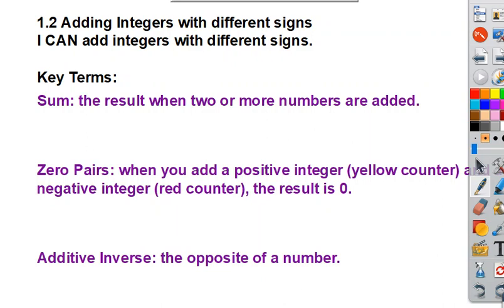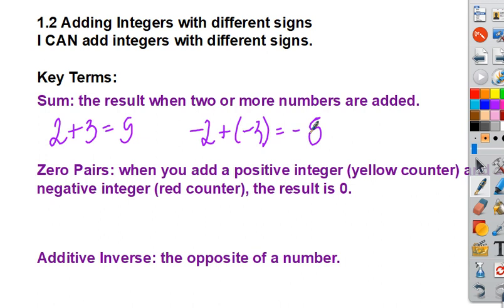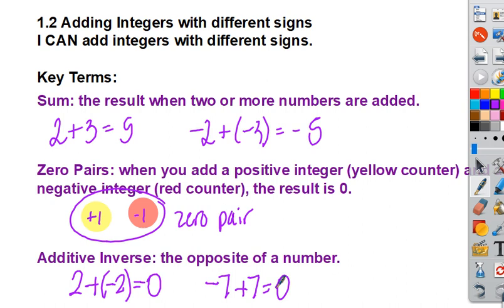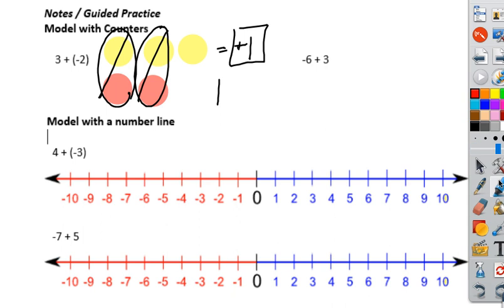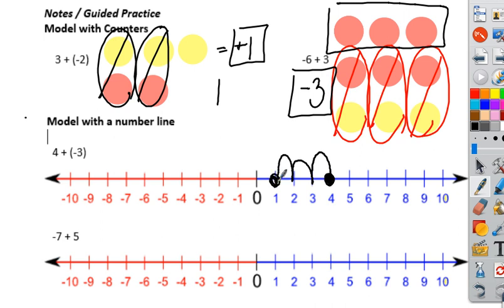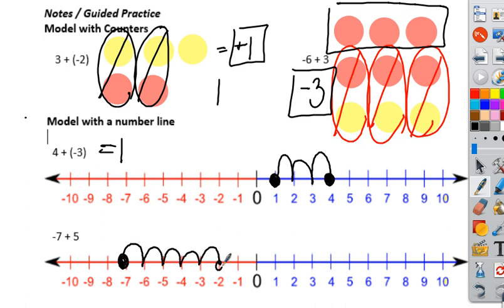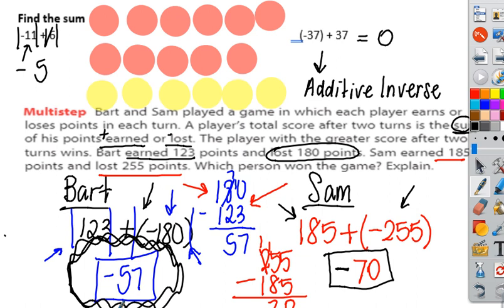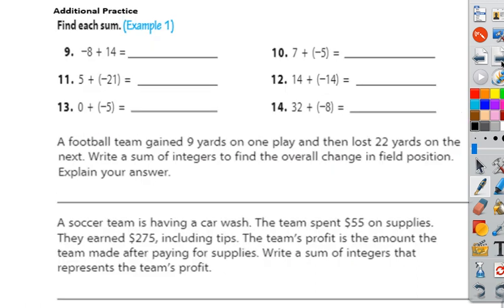1 2 Adding Integers with Different Signs Math 7 8